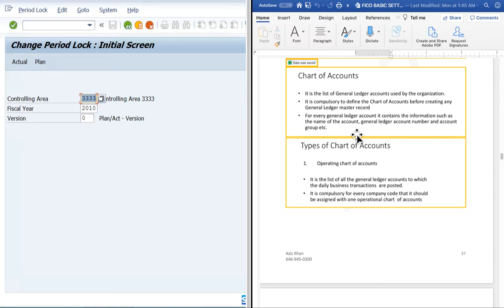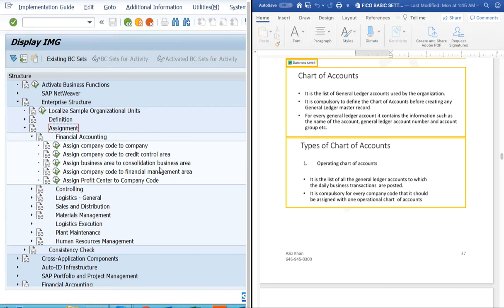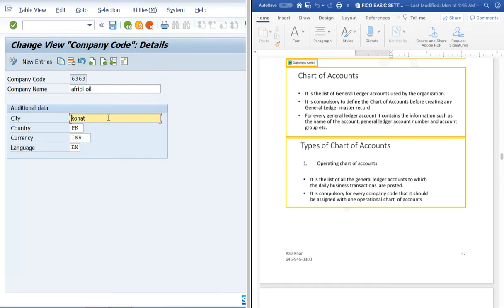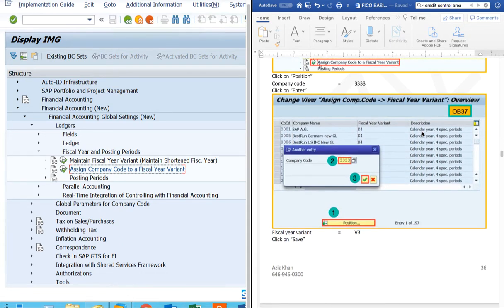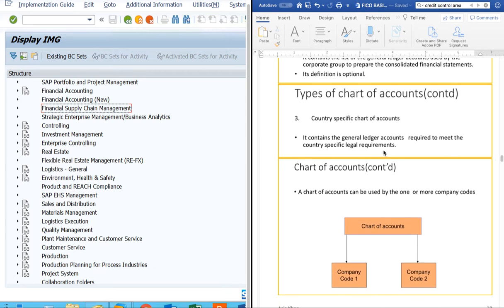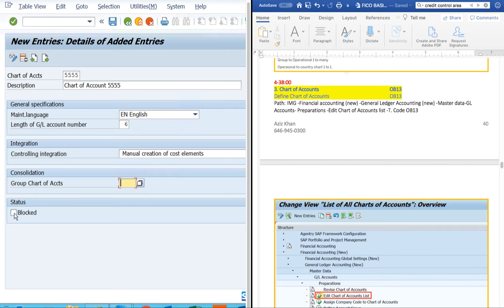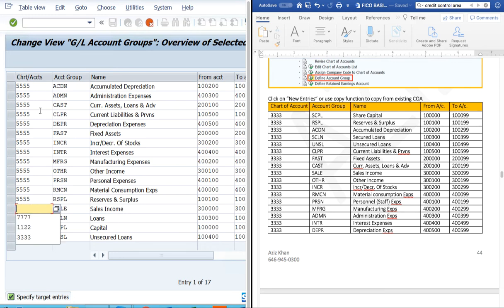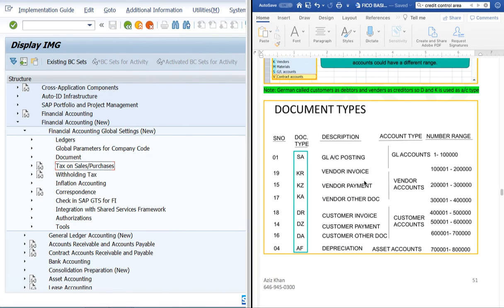Basic Settings 2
You will understand the Basic Settings configurations steps along with their use in SAP ERP System.